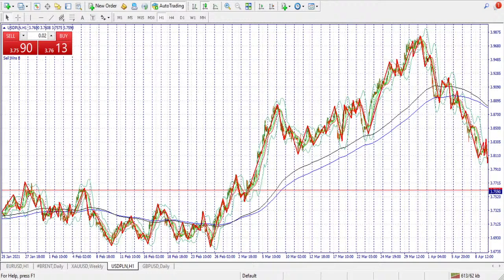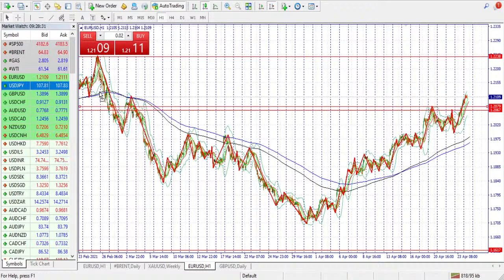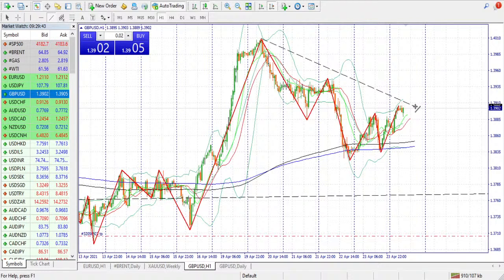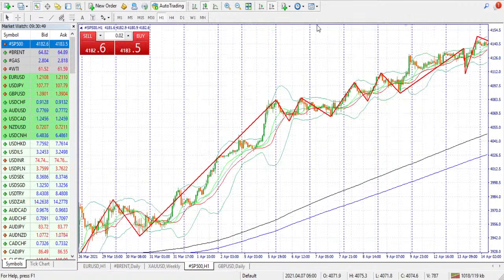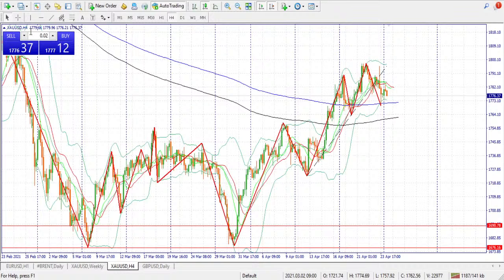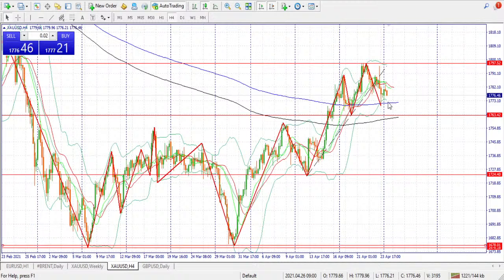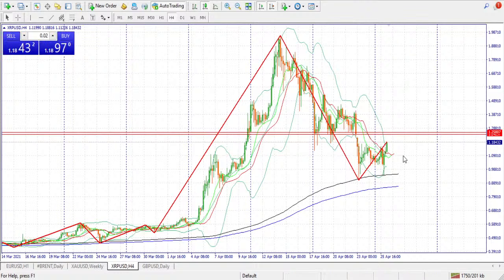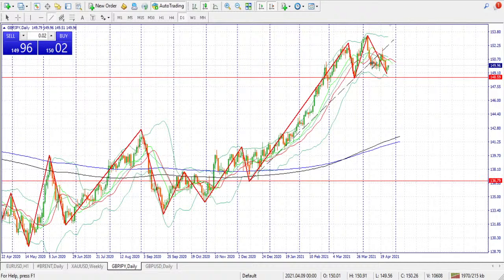Forex Forecast - 26 April 2021 [FRESHFOREX.COM]